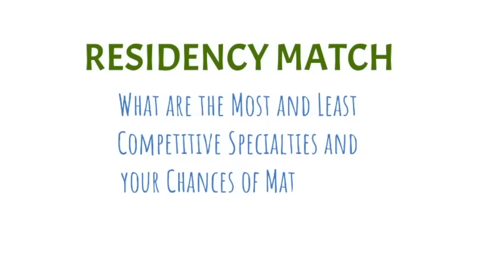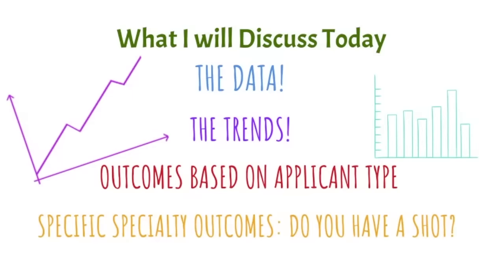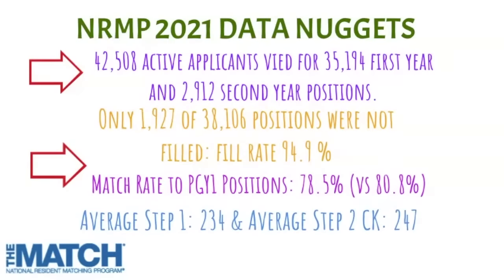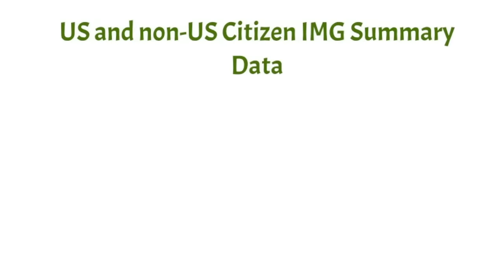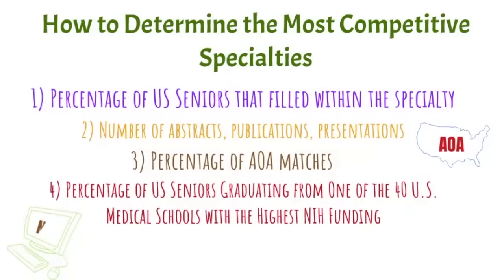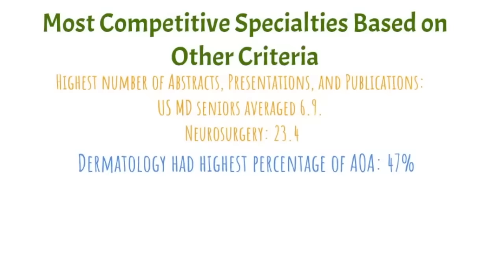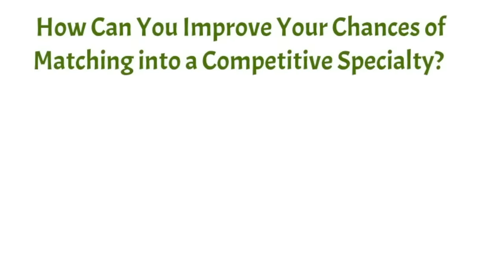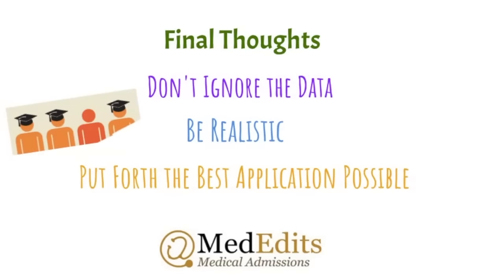Residency Match 2022 Data & Trends | MedEdits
Residency Match 2022 Data & Trends

Chapters:

00:00 Introduction
01:50 NRMP 2021 Data Nuggets
03:11 United States M.D. and D.O. Summary Data
04:14 U.S. and non-U.S. Citizen IMG Summary Data
05:08 The Most Competitive Specialties
06:04 Most and Least Competitive Specialties Based on U.S. Senior Fill Rate
07:05 Most Competitive Specialities Based on Other Criteria
07:24 Top Specialty Matches for US MD and DO Seniors
07:49 Top Specialty Matches for US and non-US Citizen IMGs
07:59 Highest Percentage Unmatched per Specialty
08:22 How Can You Improve Your Chances of Matching?
09:19 Final Thoughts

Still have questions about the residency match?  Sign up for a FREE 15 minute consultation

Since the mid-90s, the number of residency applicants and residency positions offered via ERAS (Electronic Residency Application Service) has steadily increased. The transition to a single NRMP (National Residency Match Program) residency match for osteopathic and allopathic medical school graduates has also contributed to these increases. In 2019, there were 44,603 registrants and 38,376 active applicants (those who submitted rank lists) who competed for 35,185 positions. The number of PGY-1 (first year residency) positions was 32,194. Historically, the PGY-1 match rate for U.S. seniors has been excellent with between 92% and 95% matching. Osteopathic medical graduates saw the highest match rate in history in 2019 with 84.6% matching to a first year position. U.S. IMGs had a match rate of 59.0% and non-U.S citizen IMGs had a match rate of 58.6 percent, both the highest in history.

When applying to residency it is important to have the following:

Competitive USMLE scores
Compelling residency personal statement
Strong letters of recommendation
Strong Medical Student Performance Evaluation (MSPE/Dean’s Letter)

However, you should also know the most recent residency match statistics and read:

Charting Outcomes in the Match 2019 – NRMP Match 2019
Charting Outcomes in the Match 2020 – NRMP Match 2020
Top residency match data can be found at via data reports for 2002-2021 National Resident Matching Program and at the following address:

National Resident Matching Program

United States